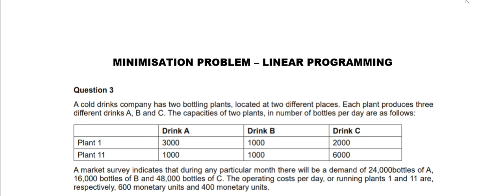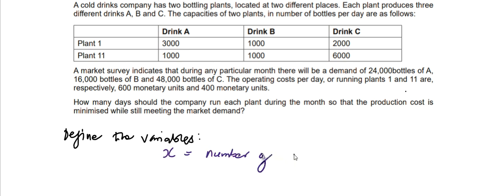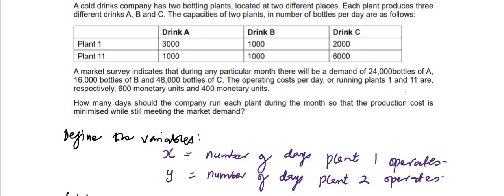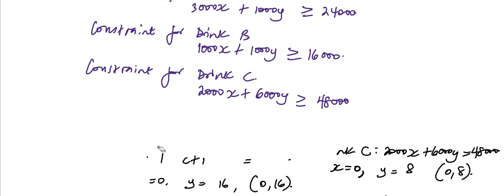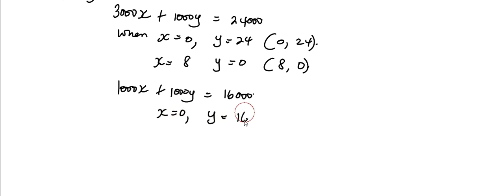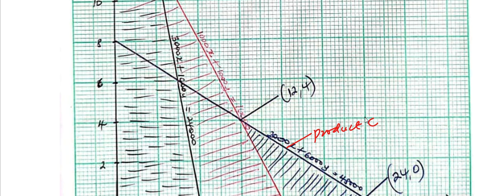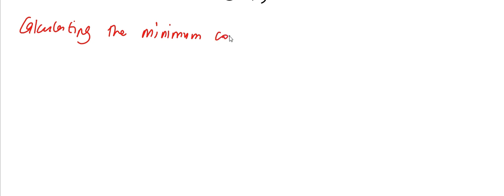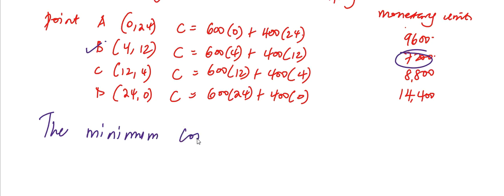Linear programming - Minimisation Problem (Graphical Method)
Struggling to figure out the best way to minimize costs? 🤔 This tutorial will walk you through a real-world problem using linear programming!
You'll learn how to:
Formulate mathematical constraints from a word problem.
Graph the feasible region to visualize the solution.
Use corner points to find the minimum production cost.
This is a great lesson for anyone interested in business math, optimization, or just solving a fun challenge.